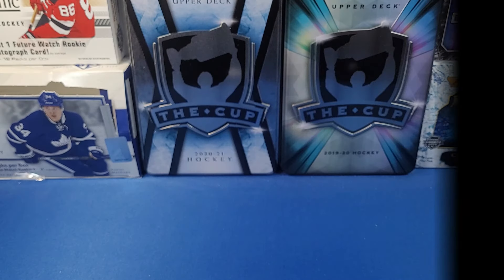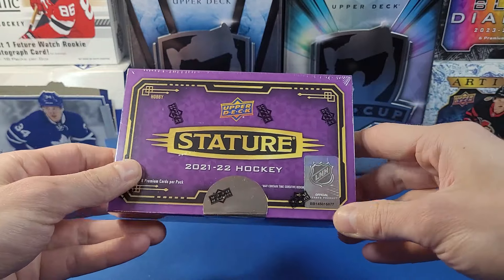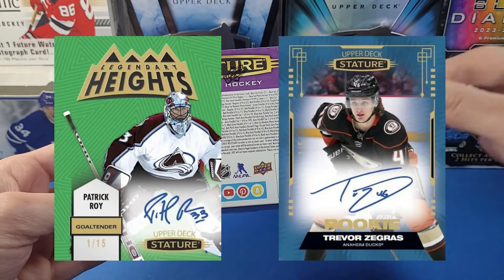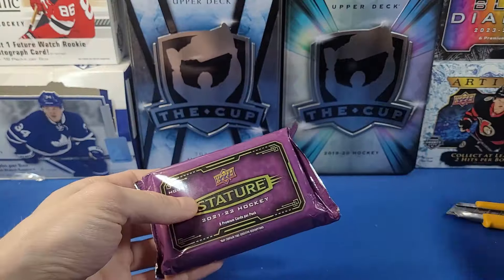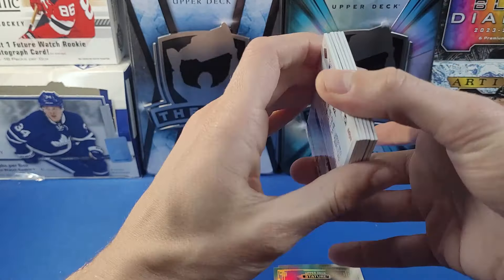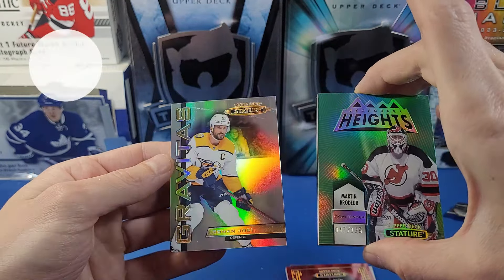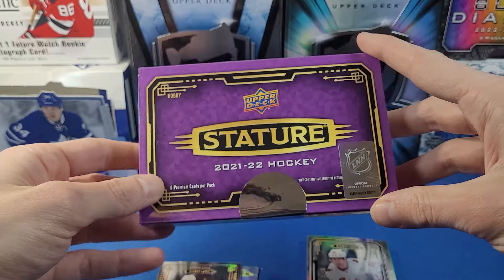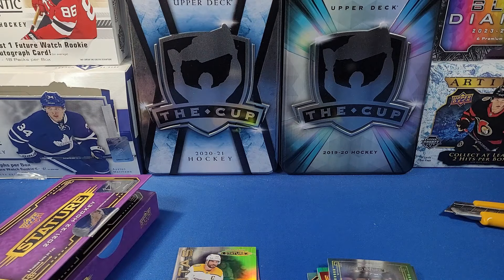Opening a Community FAVORITE!! 2021-22 Upper Deck Stature Hockey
Opening one box of 2021-22 Upper Deck Stature Hockey!